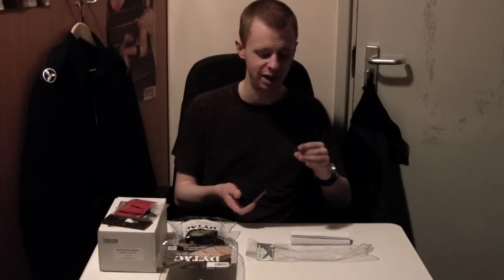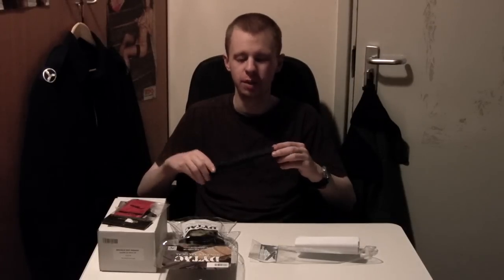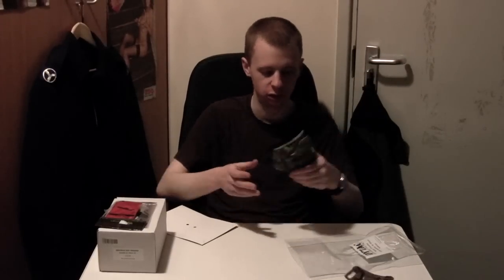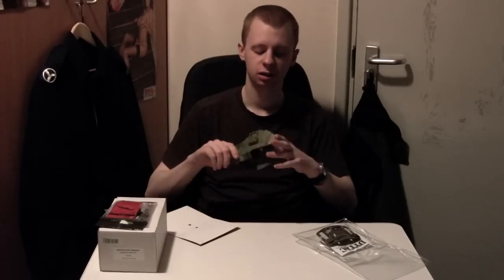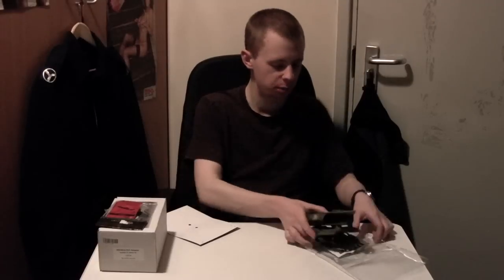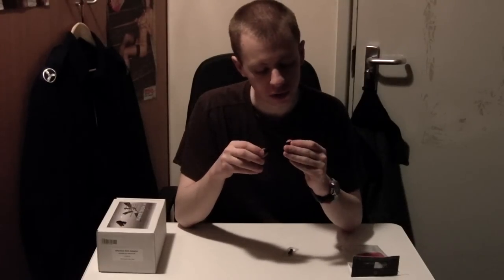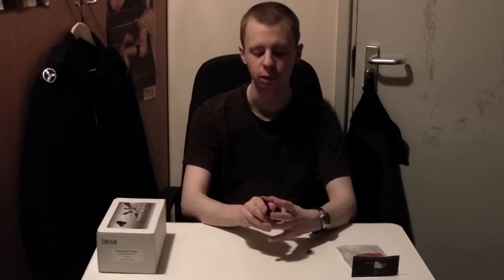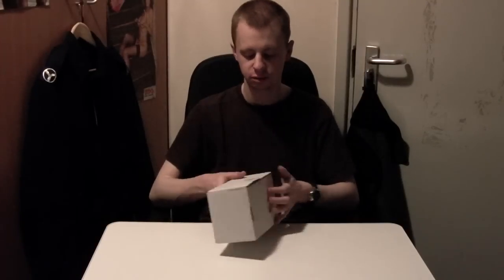WGC Unboxing - Feb 2011 Pt. 4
Taking a look at the DYTAC SERPA style holster for Glocks in Multicam, the LCT AK side trail, and the Action AK-M4 front end adapter kit.